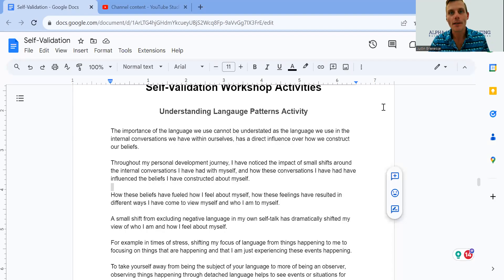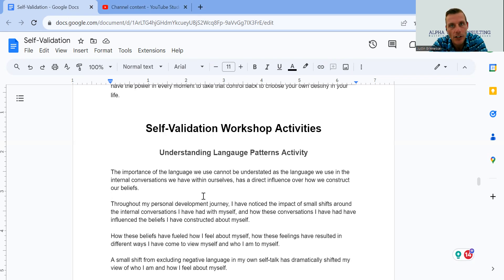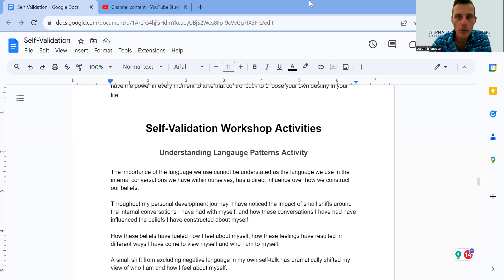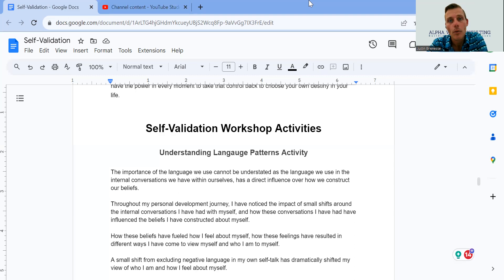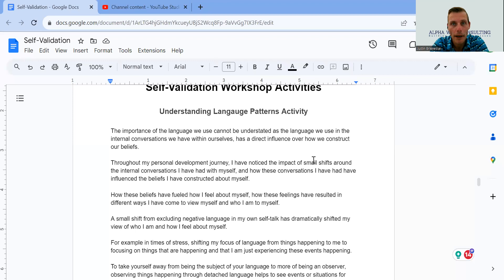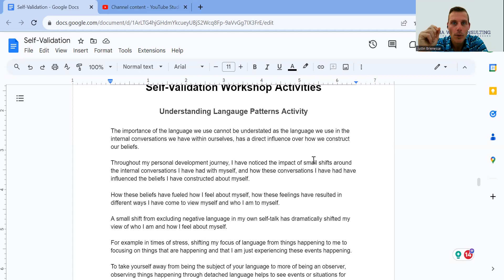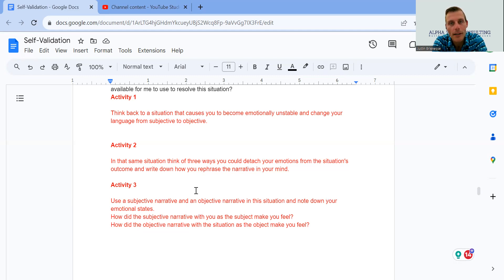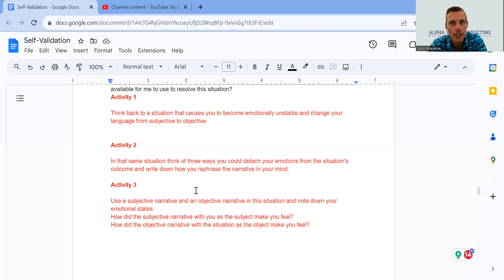Alpha Wolf Consulting Understanding Language Patterns Activity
The importance of the language we use cannot be understated as the language we use in the internal conversations we have within ourselves, has a direct influence over how we construct our beliefs.

Throughout my personal development journey, I have noticed the impact of small shifts around the internal conversations I have had with myself, and how these conversations I have had have influenced the beliefs I have constructed about myself.

How these beliefs have fueled how I feel about myself, how these feelings have resulted in different ways I have come to view myself and who I am to myself.

A small shift from excluding negative language in my own self-talk has dramatically shifted my view of who I am and how I feel about myself.

For example in times of stress, shifting my focus of language from things happening to me to focusing on things that are happening and that I am just experiencing these events happening.

To take yourself away from being the subject of your language to more of being an observer, observing things happening through detached language helps to see events or situations for what they are as just happening and I am currently experiencing these events.

This allows me to remove any emotional attachment to the event or outcome, giving me control to assess the true negative aspects of these events and this allows me to see that if not me it would be happening to someone else.

A key practice I focus on is shifting my language from a first-person sense to a third-person perspective as if I were watching someone else go through these events.

With this small action, I am able to detach from any momentary negative emotions, giving me the ability to see the outcome I want in life and have a more broad view of if I want X outcome and what would be the best way to get there.

Once I have detached the emotional connection, I am able to focus on the right mindset or thought pattern needed to achieve my goals in any situation.

This in turn gives me the ability to cease reacting to the events, allowing me to take a step back and look to my left, then look to my right and assess if is this still the right path for me.

Most importantly I am able to choose the right language to talk myself through the situation, to talk myself down from the reactionary ledge, and to start problem-solving on what will help me get through this situation.

An important action for you to practice in the moment, is to consciously shift your language from the first person to the third person, take for example recently my social media accounts were hacked.

So in the first person, the narrative is someone has taken something from me, I have lost something or I risk losing what I have worked hard for.

Now in the third person, it would be that hackers or scammers have taken control of the social media accounts. It is not that they have specifically targeted me, more of this is an event that has and would always happen now how can I resolve this issue, who could I contact to help me resolve this issue?

If I remove from my language that it is my account and I look at it objectively an account has been compromised what would be the best course of action to take, and what resources are available for me to use to resolve this situation?

Activity 1

Think back to a situation that causes you to become emotionally unstable and change your language from subjective to objective.

Activity 2

In that same situation think of three ways you could detach your emotions from the situation's outcome and write down how you rephrase the narrative in your mind.

Activity 3

Use a subjective narrative and an objective narrative in this situation and note down your emotional states.

How did the subjective narrative with you as the subject make you feel?

How did the objective narrative with the situation as the object make you feel?

You should start to see how when we are subject to a negative situation, we feel trapped by the outcome, and when the situation is the object how detached from the outcome we become.